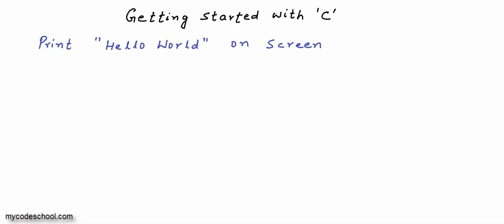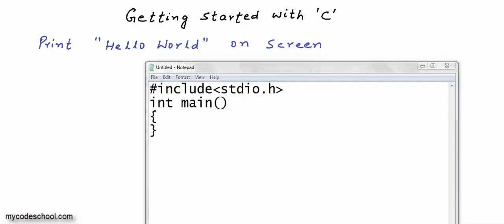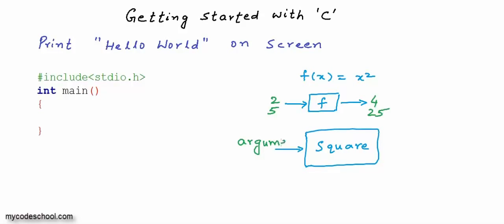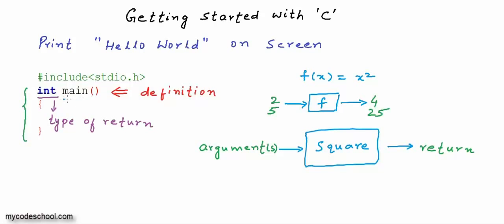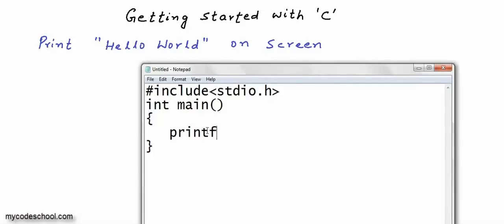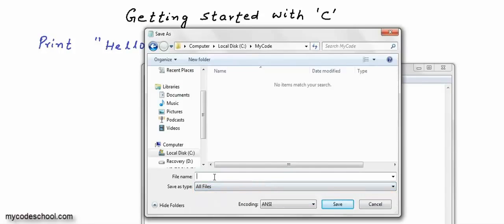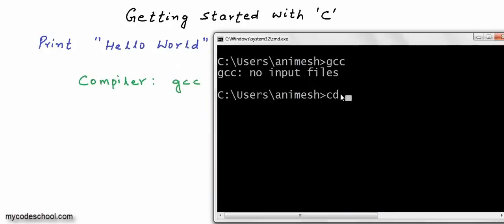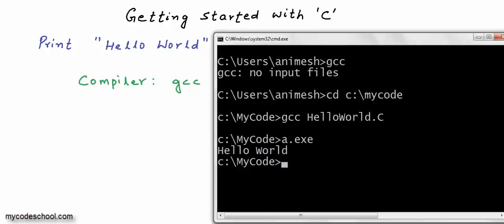Writing and executing your first program - C Programming Tutorial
In this lesson, we have written a simple program in 'C' to print "Hello World" on screen. We have used gcc compiler to compile our program.